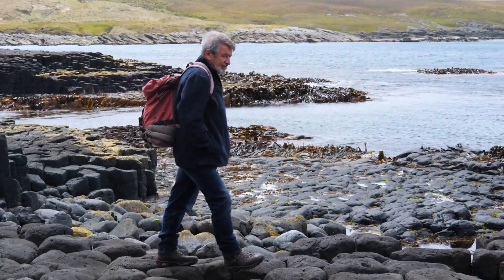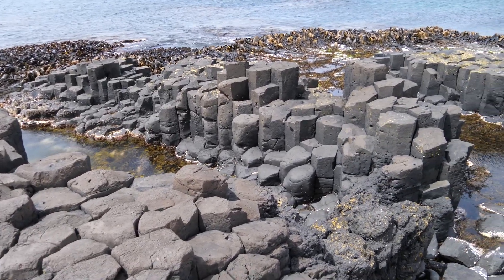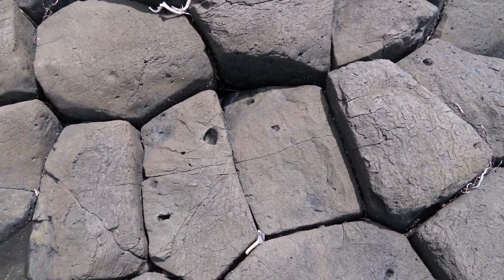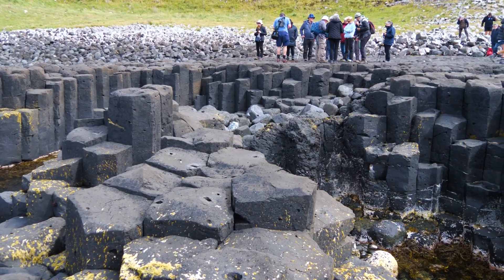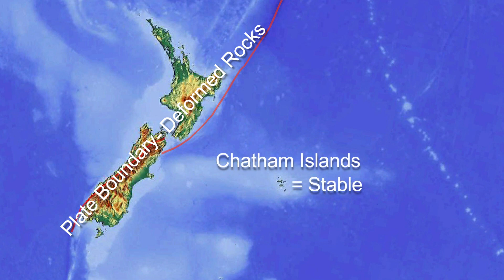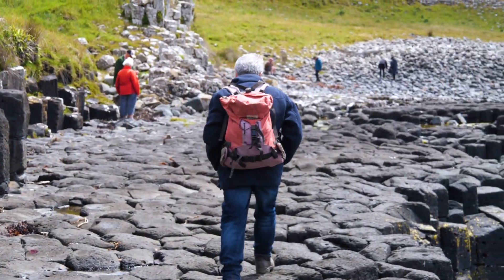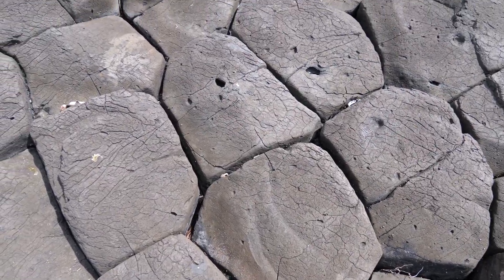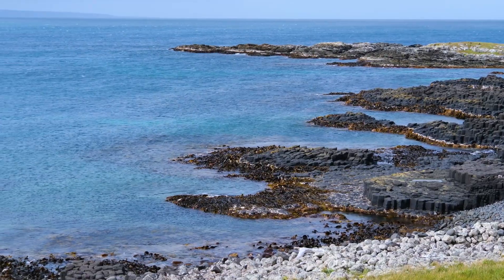The Basalt Columns of Chatham Island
Hamish Campbell shows you what is probably the most famous of the many geological features of the Chatham Islands.